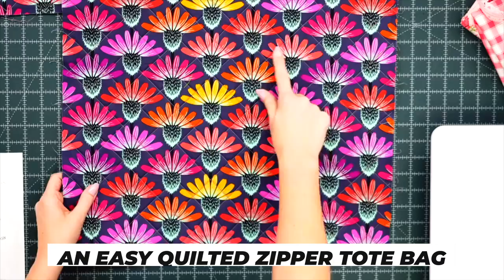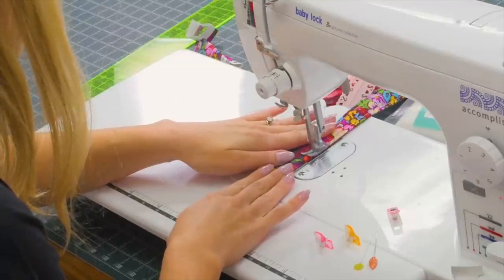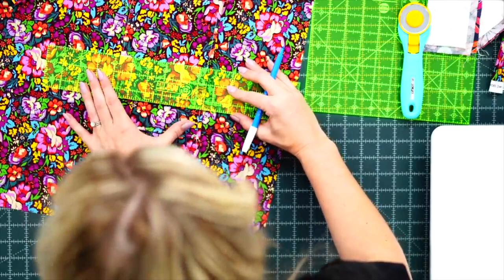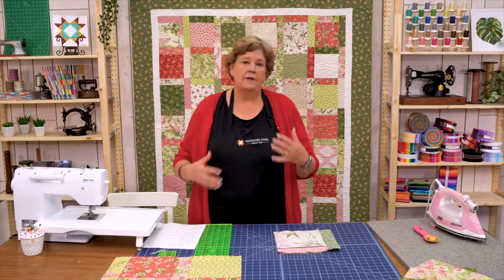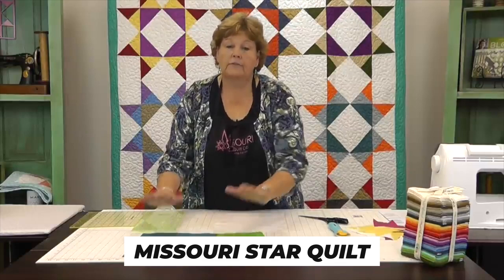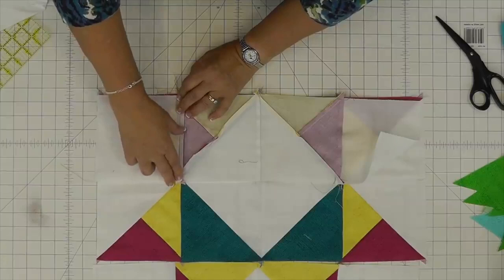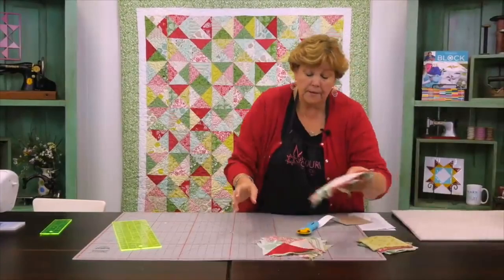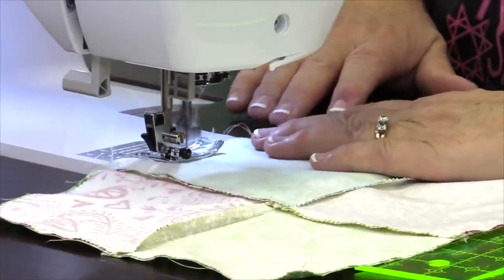Missouri Star Quilt Company - Easy Free Quilts Patterns By Jenny Doan | Irish Chain Quilt Tutorials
Missouri Star Quilt Company - Easy Free Quilts Patterns By Jenny Doan | Triple Play Quilt Tutorials | Irish Chain Quilt Tutorials

table runner quilt patterns

➤All our uploads are originally made by out team with our voiceover or texts and all the clips we use in our videos fall under Fair Use because we do commentary with our original editing and we put a lot of hard work making entertaining documentary animal videos.

➤We may have used small parts of your video.

We will act upon your query immediately:
Thank you for your respect and tolerance.